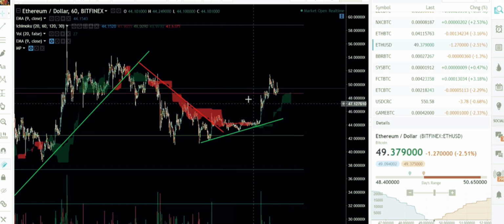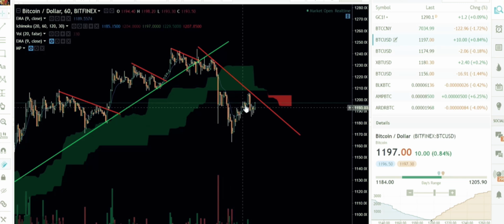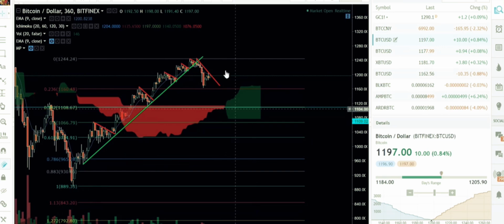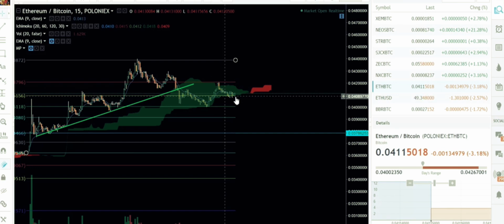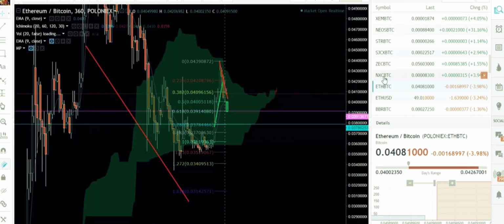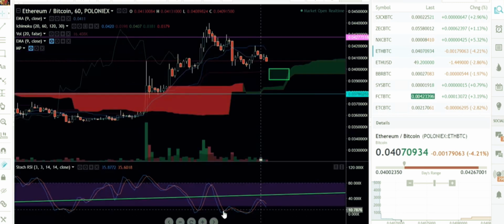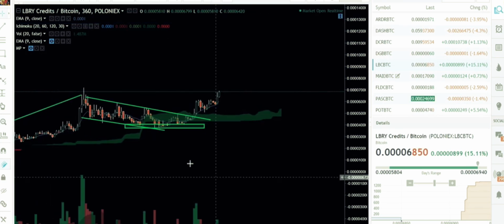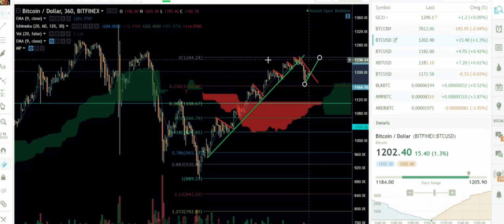Crypto picasso part 3